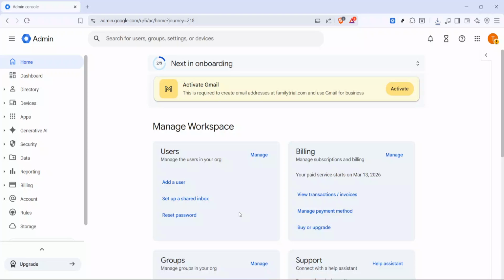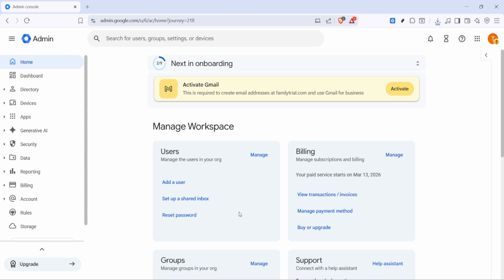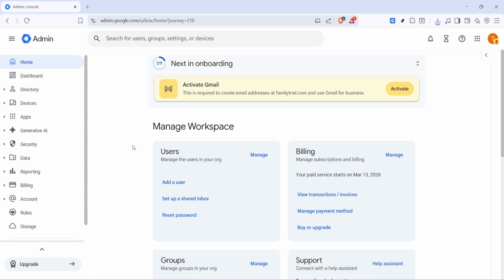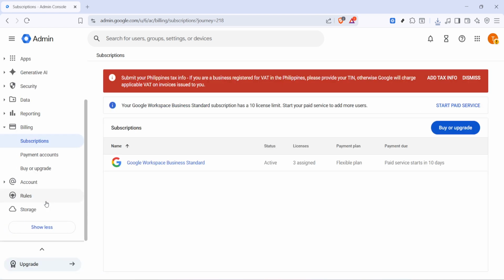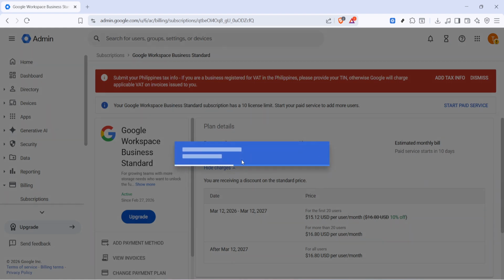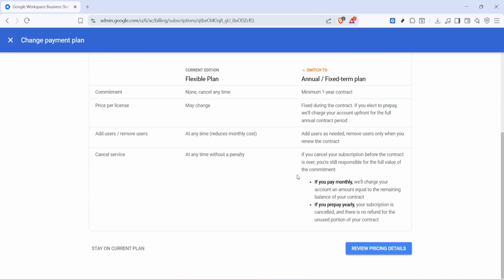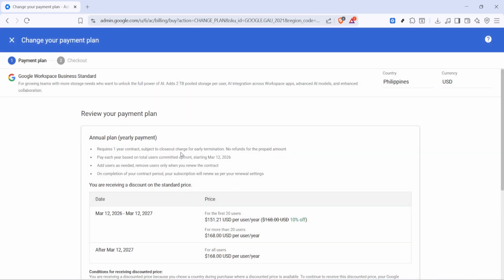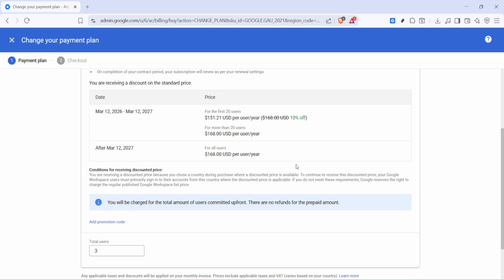How to Change Google Workspace Recommended Plan (Step By Step 2026)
How to Change Google Workspace Recommended Plan